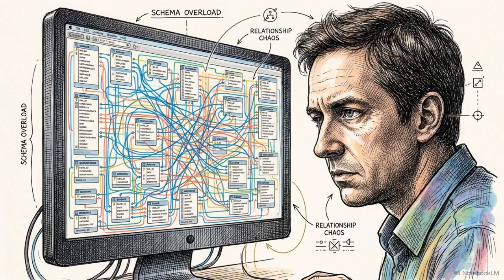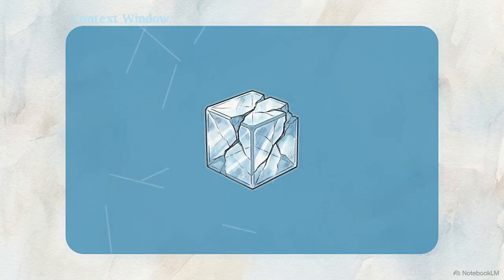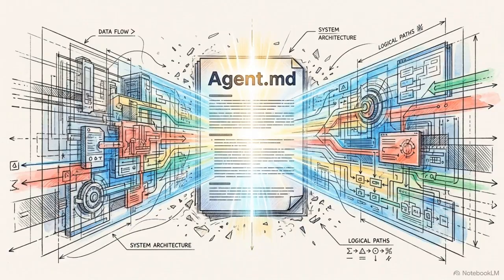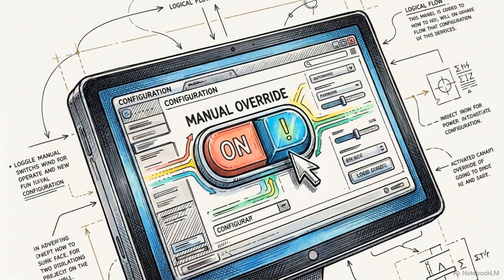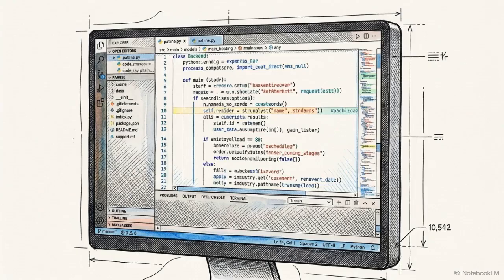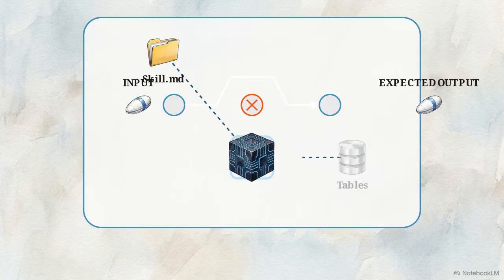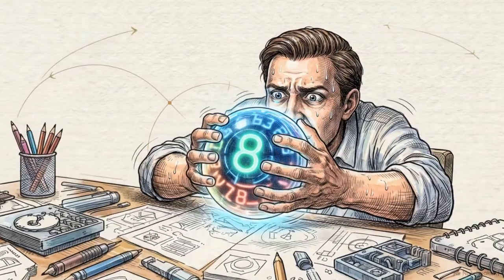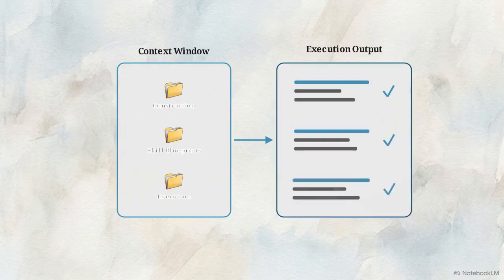Prompt Hierarchy: Build More Reliable AI Instructions | AIKm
A prompt hierarchy makes AI outputs more reliable by separating high-level goals, operating rules, and task-specific instructions instead of placing everything in one oversized prompt. This structure gives an AI system clearer priorities and makes prompts easier to test and maintain.

This AIKm explainer breaks down the three-layer hierarchy behind consistent AI instructions. You will learn how to organize context, constraints, and execution details so prompts can support repeatable work across teams and enterprise knowledge workflows.

Q: What is a prompt hierarchy?
A: It is a layered way to organize AI instructions, with distinct levels for goals, rules, context, and the current task.

Q: Why is one giant prompt unreliable?
A: When every instruction is mixed together, priorities and constraints become harder to interpret, update, and evaluate.

In this video:
- The three layers of a practical prompt hierarchy
- How goals, rules, and task details work together
- Why layered prompts improve consistency and maintainability
- How teams can test and reuse prompt structures

AIKm (AIKm Limited) is a Machine Learning Institute for Enterprise Knowledge Management, helping organizations and professionals apply machine learning and artificial intelligence in practical, real-world ways. Community